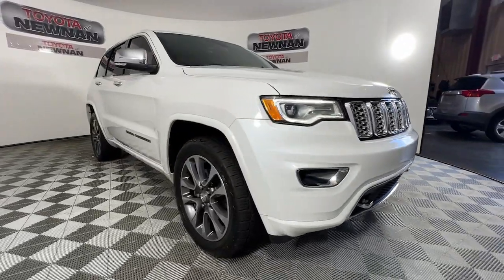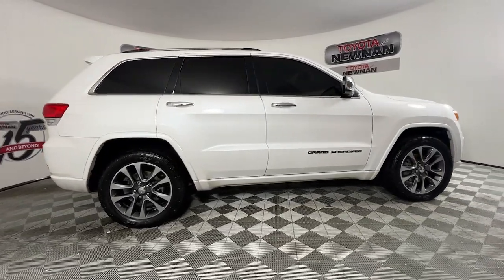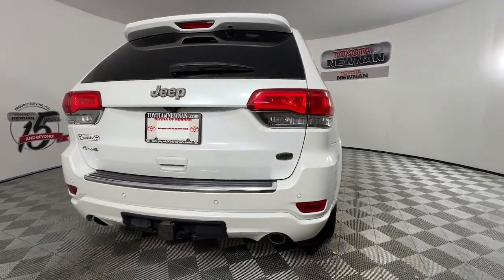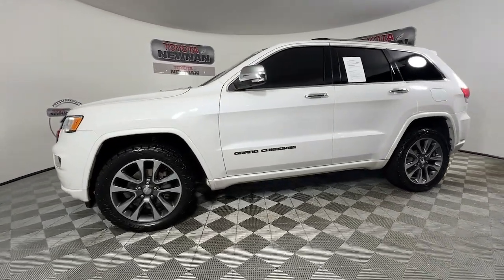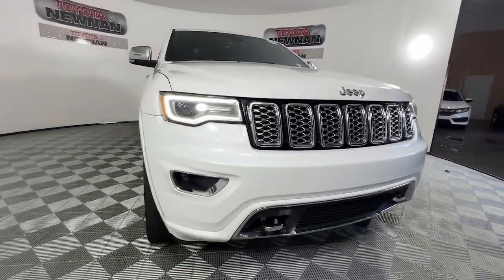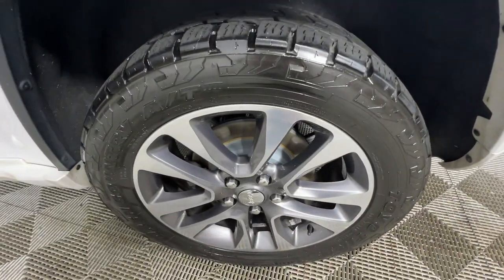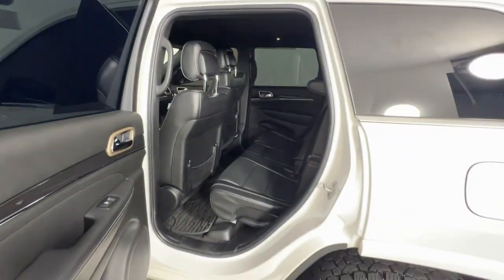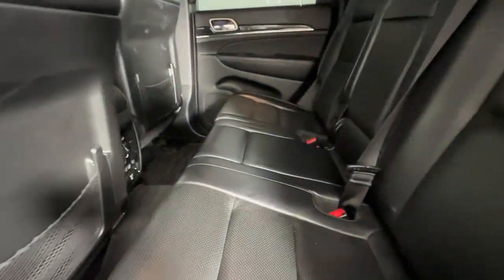2017 Jeep Grand_Cherokee Overland Newnan, Peachtree City, Carrolton, Fayetteville, Union City G...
Pre-Owned 2017 Jeep Grand_Cherokee Overland available at Toyota of Newnan located in 2 Herring Rd, Newnan, GA, 30265. Servicing the Newnan, Peachtree City, Carrolton, Fayetteville, Union City area.

You will love the features of this   2017  JEEP Grand Cherokee.  Answer the call to adventure in refined luxury in the Grand Cherokee. It brings rugged versatility, advanced safety features, and passenger-focused technology along on every journey. These are just some of the great options this vehicle comes with: Heated Steering Wheel
, Moonroof, Navigation System, Keyless Entry, Heated Rear Seat(s), Fog Lamps, Back-Up Camera, Heated Mirrors, Power Liftgate, Woodgrain Interior Trim. Rugged versatility meets high-tech luxury in the Grand Cherokee. Get behind the wheel today.